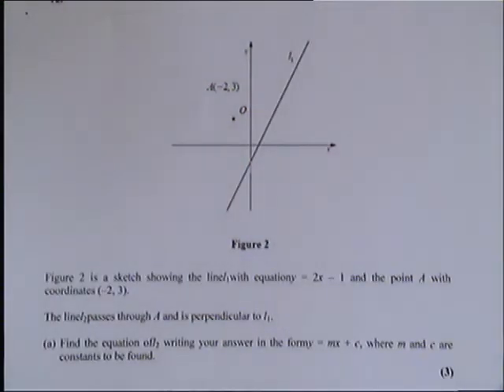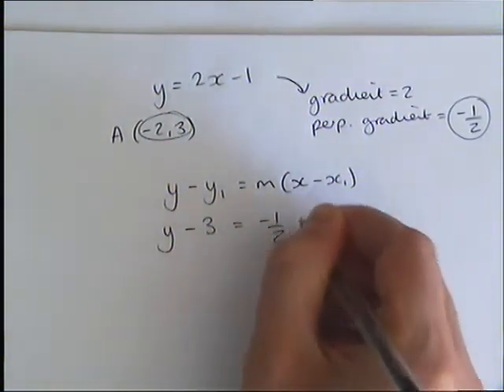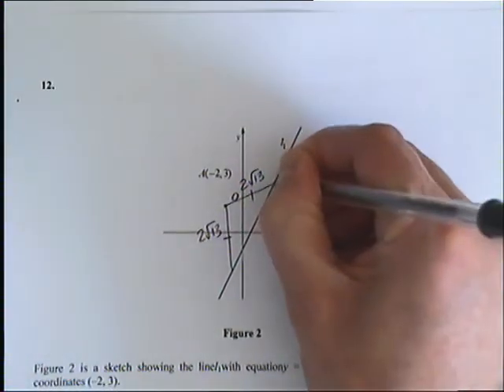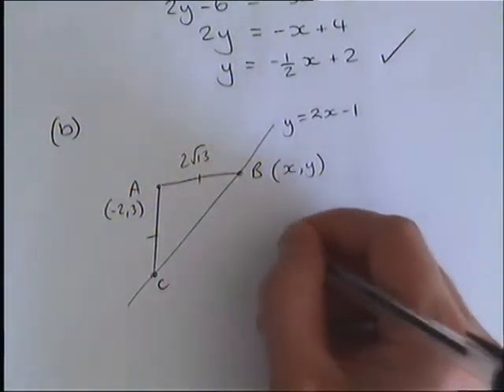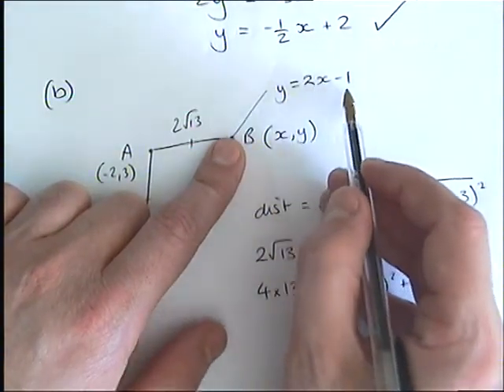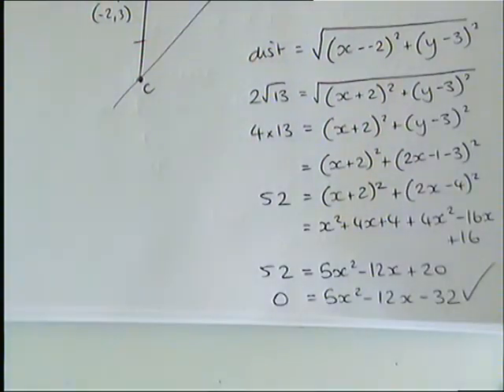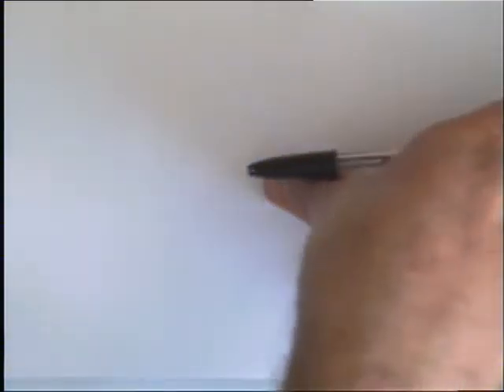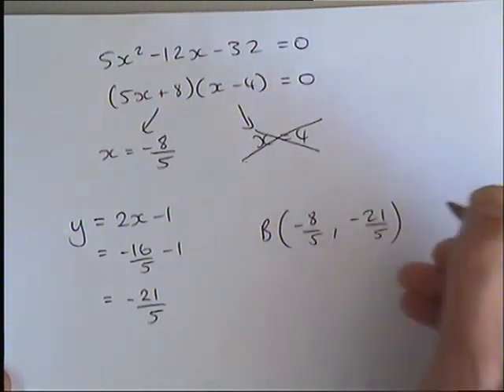PPE March 2020 Q12